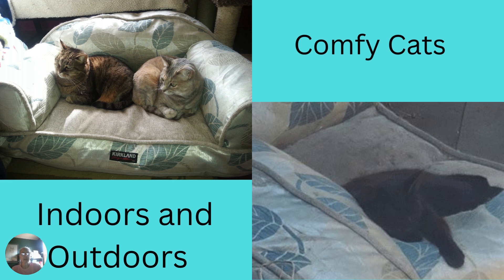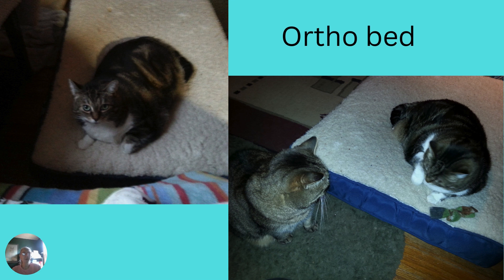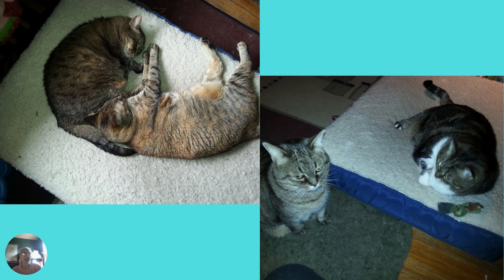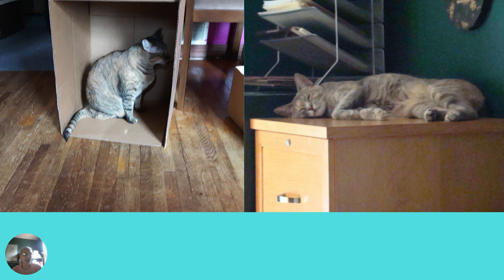TGIF - Comfy cats Indoors and Outdoors Ep 5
Friday has arrived and that means cat video time.  This week our kids both in and out door are very spoiled when it comes to comfy sleep spots.  A walk down memory lane as some of our beauties are no longer with us, but these photos are a great way to keep their memories alive and remember the great times we had sharing our home and time with them.